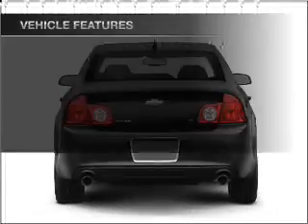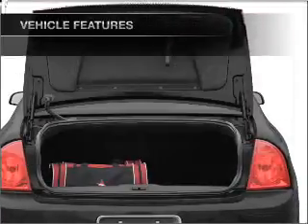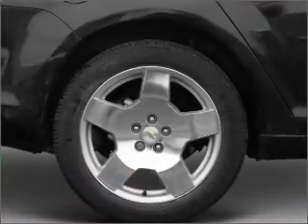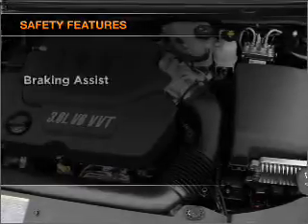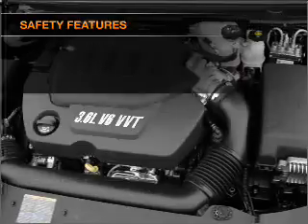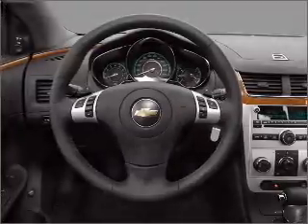2008 Chevrolet Malibu - Chicago IL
Year: 2008
Make: Chevrolet
Model: Malibu
Trim: LT
Engine: 2.4 liter inline 4 cylinder 16 valve
Transmission: Automatic
Color: Bronze
Mileage: 31020
Address:
6603 South Western